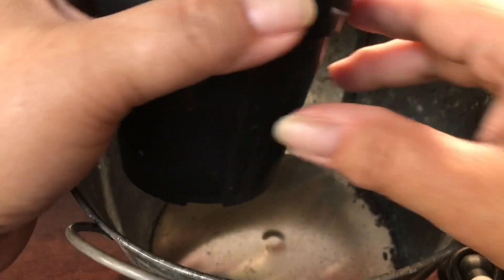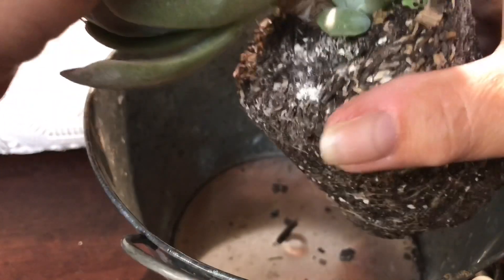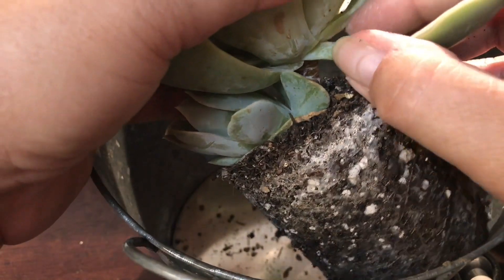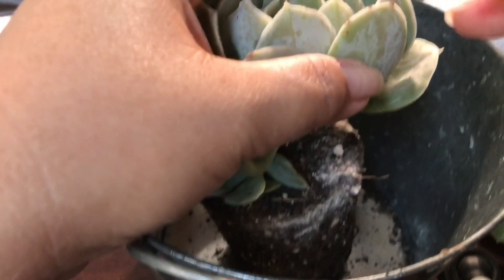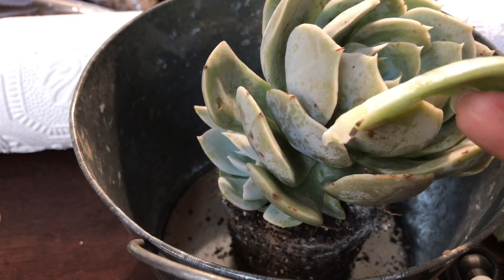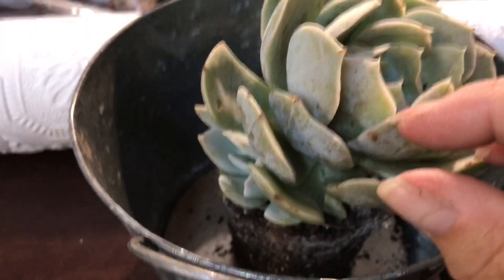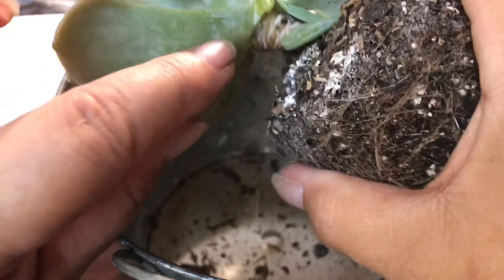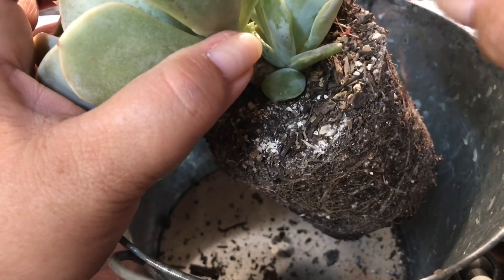How To Remove A Clean Cut Succulent Leaf from an Echeveria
I was asked a question today but instead of responding to one sub I decided to make a video on how I do this for every one!

Link to fungicide spray